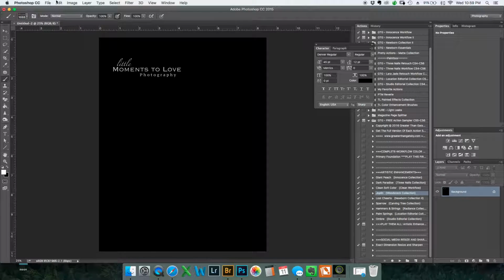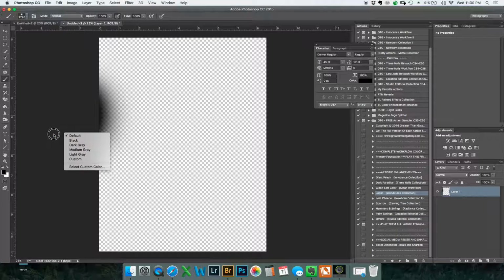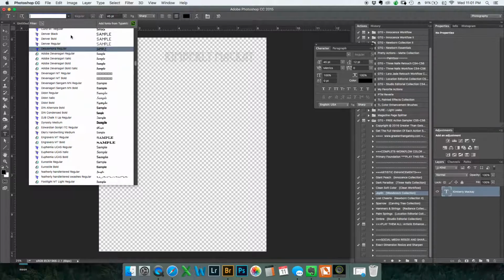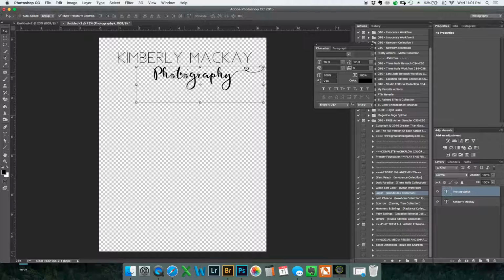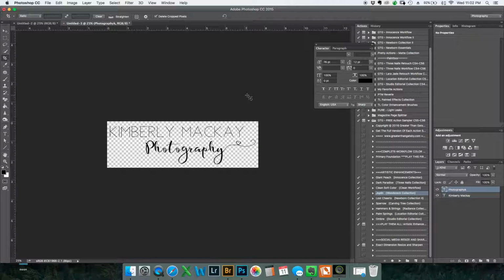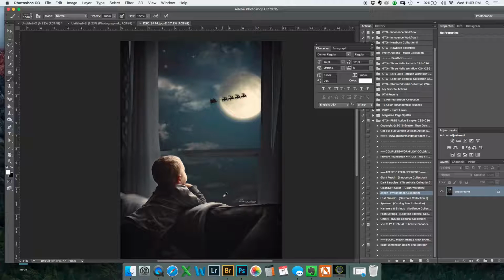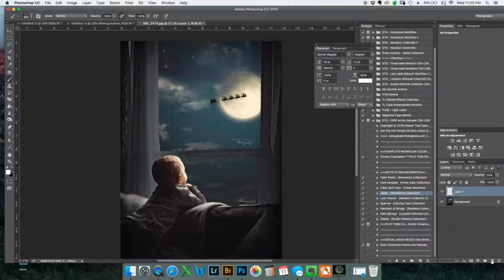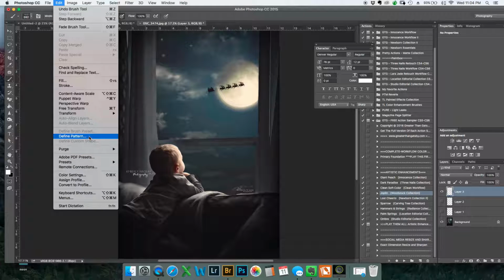How To Create Logo Brush in Photoshop